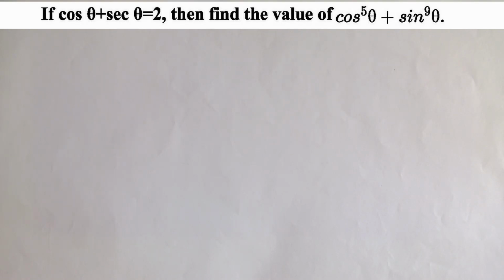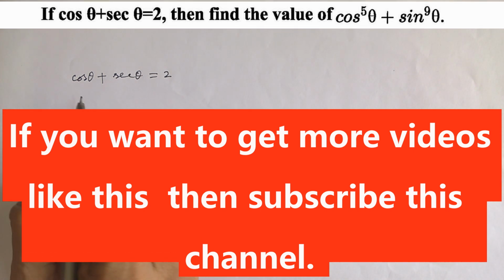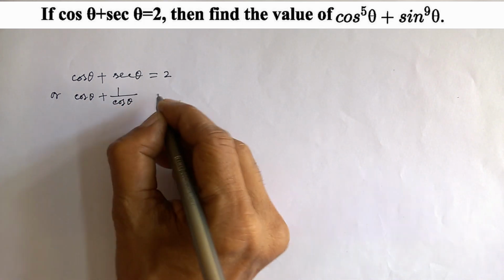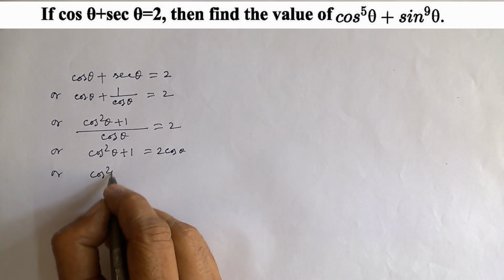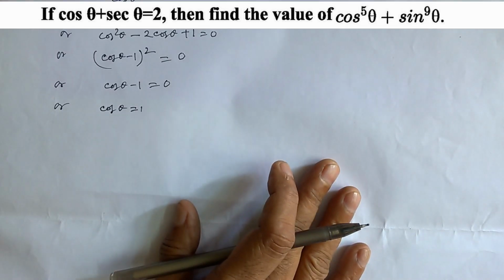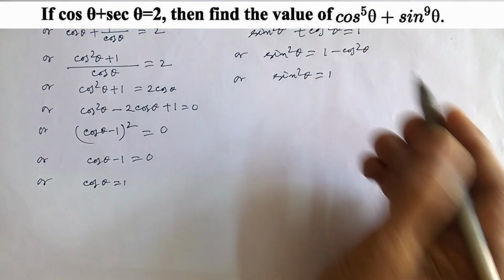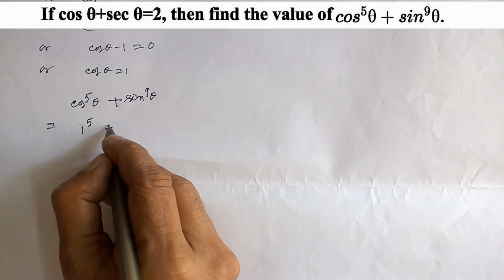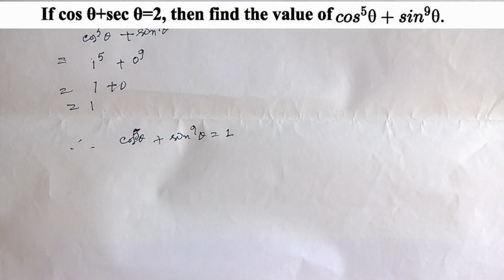If cos θ+sec θ=2, then find the value of $ \, cos^5θ+sin^9θ.$ Do like, subscribe and share.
If cos θ+sec θ=2, then find the value of $ \, cos^5θ+sin^9θ.$